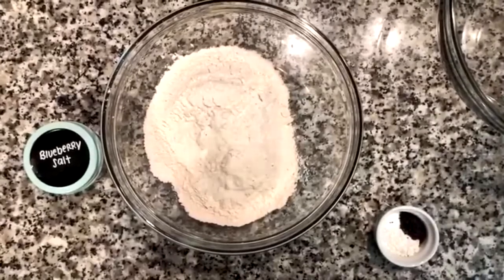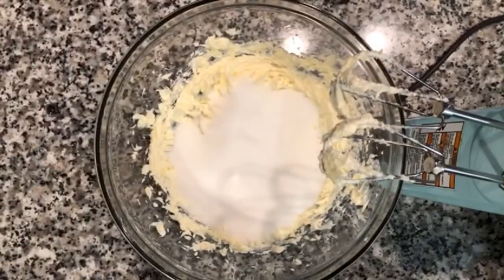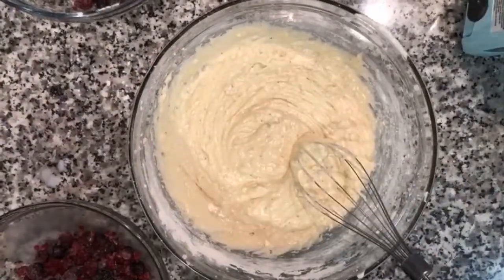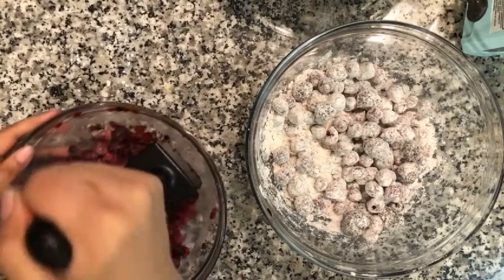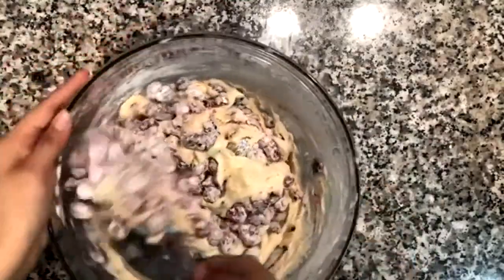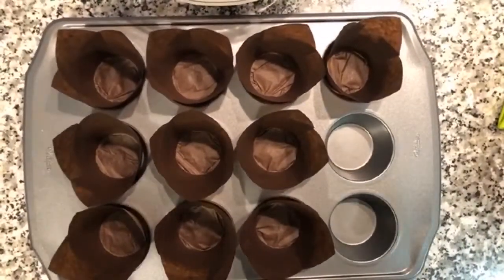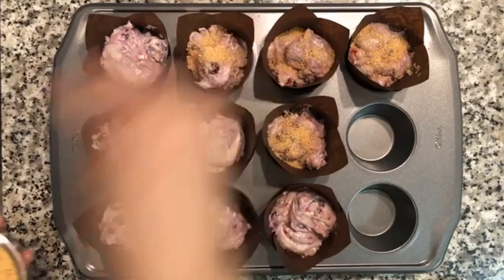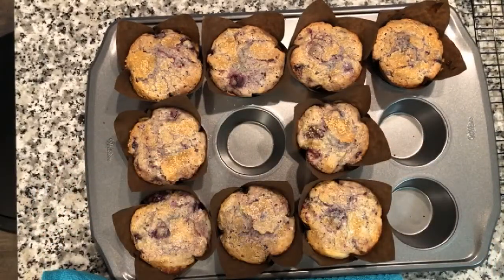Mixed berry muffins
Full recipe can be found on Foodjabi.com